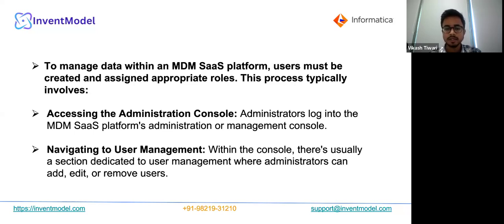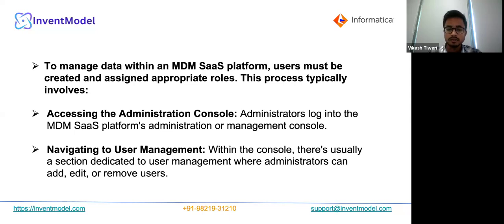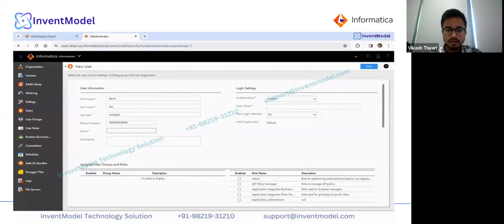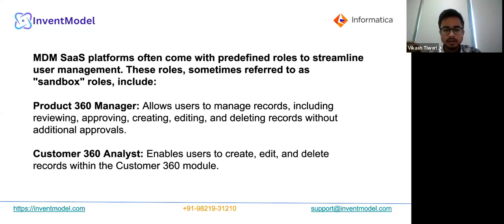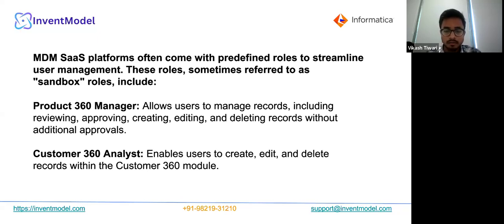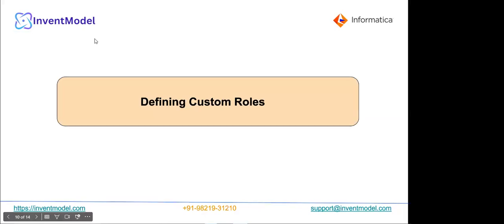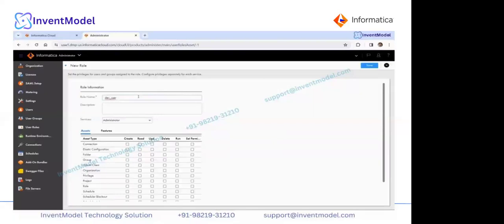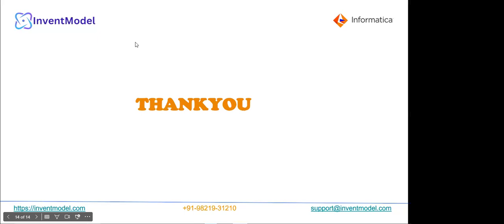Informatica MDM Cloud SaaS training | How to Create Users, Sandbox roles and Custom roles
In this video, we’ll walk you through the essentials of User Management in Informatica MDM SaaS:

✅ Creating Users — Step-by-step guide to setting up users in MDM SaaS.
✅ Predefined Roles (Sandbox) — Explore the default roles available and their purposes.
✅ Defining Custom Roles — Learn how to create tailored roles to fit your project’s unique needs.

Master these user management techniques to take control of your IDMC environment!